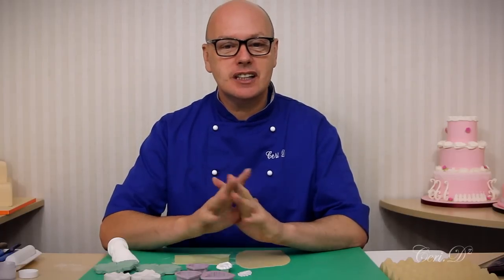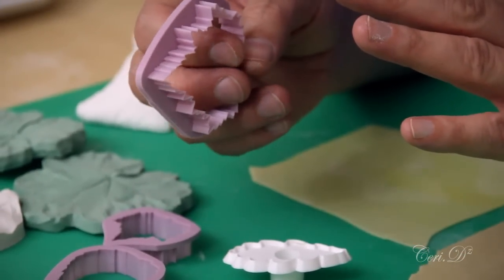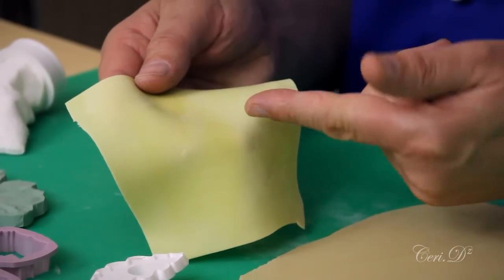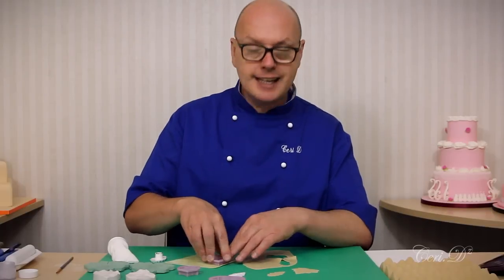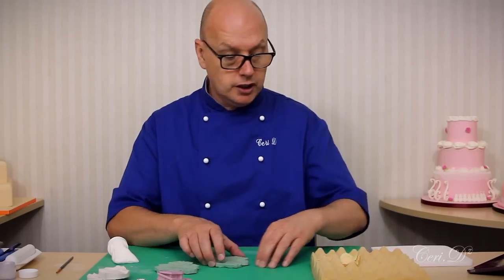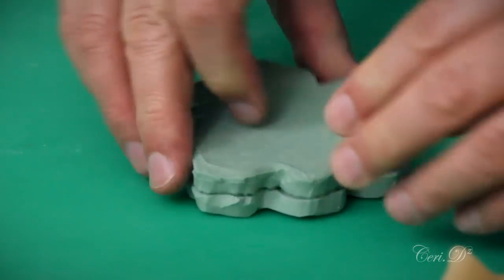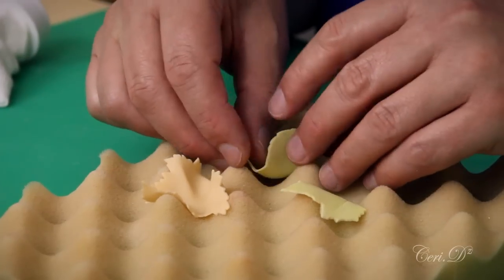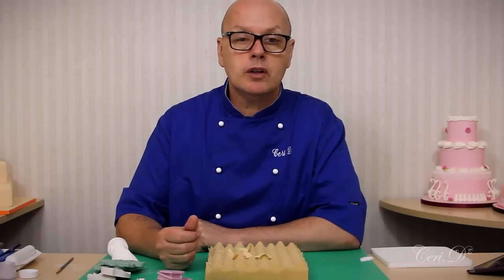Fall In Love #2 | Autumn Leaves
Materials:

Gum paste
Cornstarch

Equipment:

Various leaf cutters
Various leaf veiners
Dimple foam
Paintbrush
Foam flower pad

Credits:

Video Production:
Jammy Custard Studios